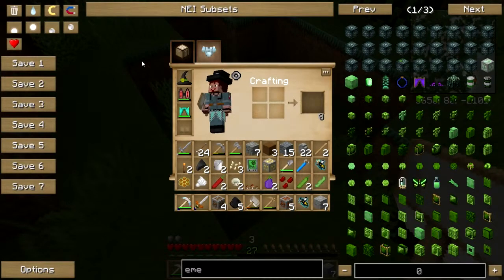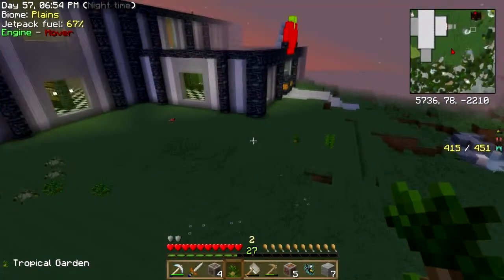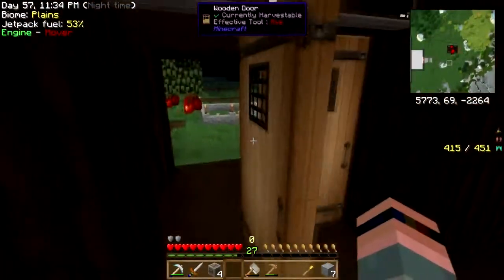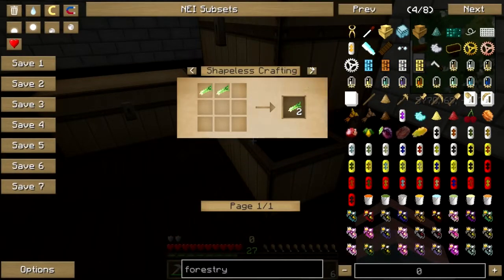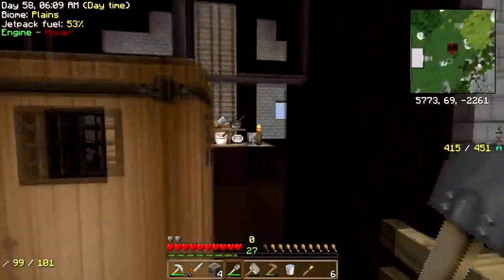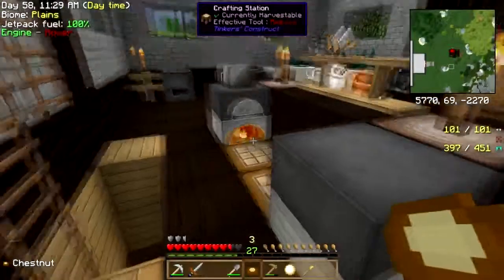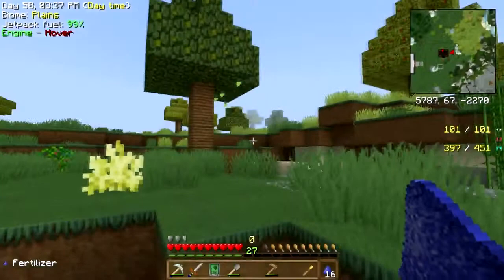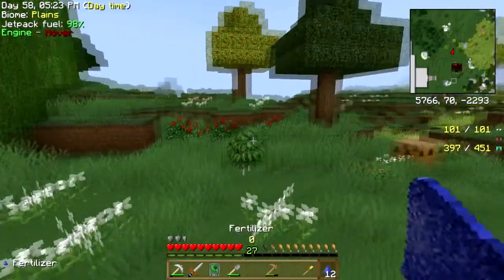Karma Culinary Quest Pt. 39: Bees & Trees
There are a couple more things I'm going to need for tree breeding--a pair of glasses to see mutated leaves, and a grafter to poke them with to get the new saplings. Also, I make a pie.